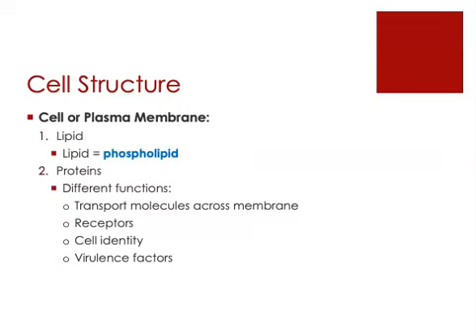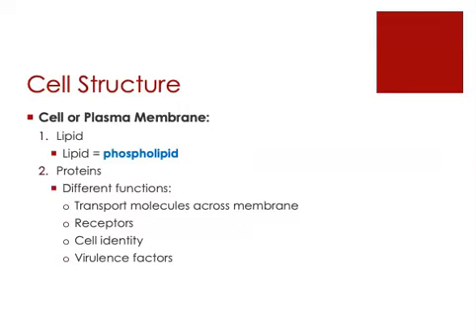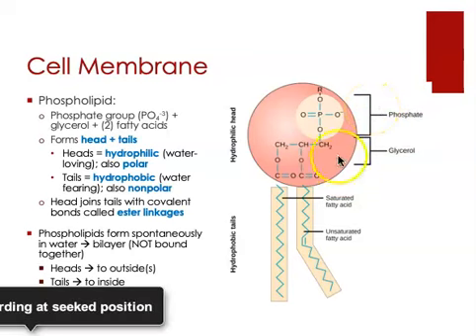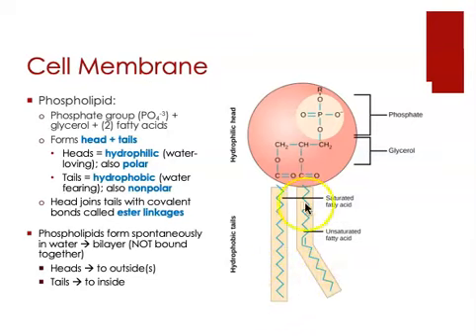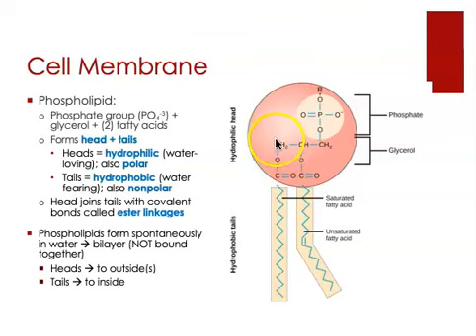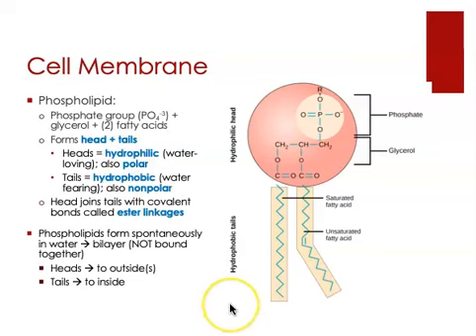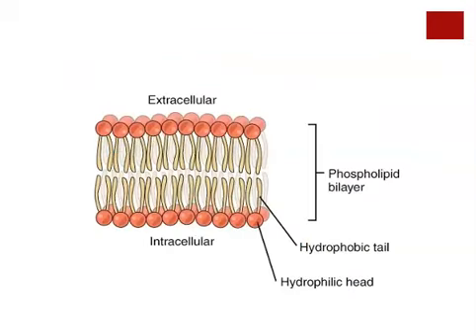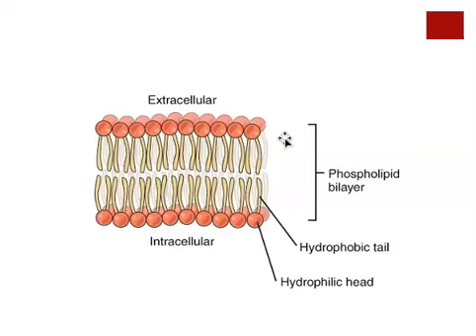Cell Structure & Function (3of5)